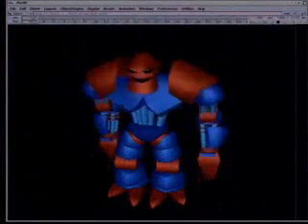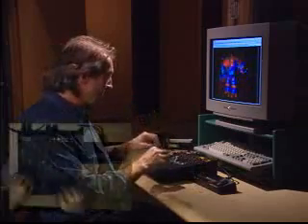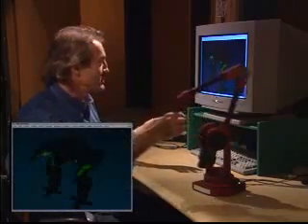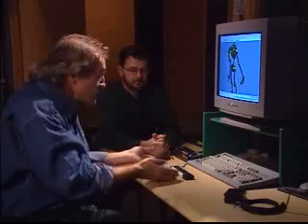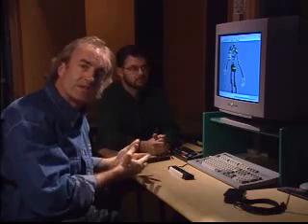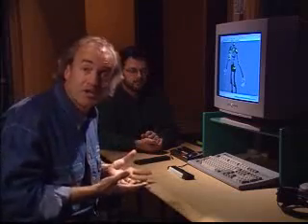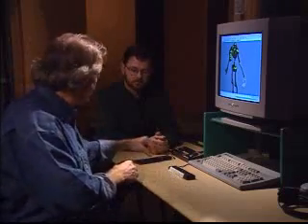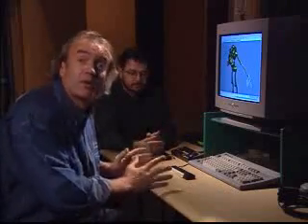Desk-Top Motion Capture using MIDI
This shows some examples of performance, or "go" animation, on the desktop, using MIDI controllers.  It shows how techniques from music recording, such as muti-tracking, can be applied to animation.  Rather than just describe a motion, via animation curves or key frames, the user is able to show the motion directly, using a physical controller.

This work was done in 1996 by the Research Group at Alias|Research, Toronto, by George Fitzmaurice, Gord Kurtenbach, Thomas Baudel and BIll Buxton.